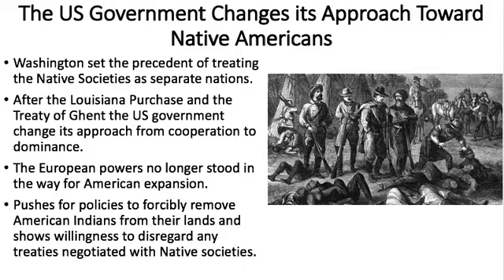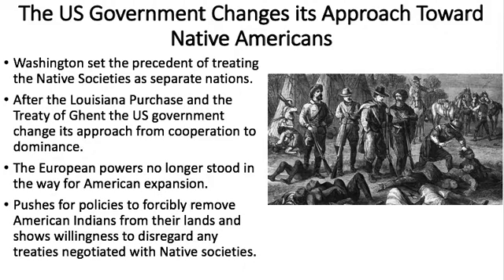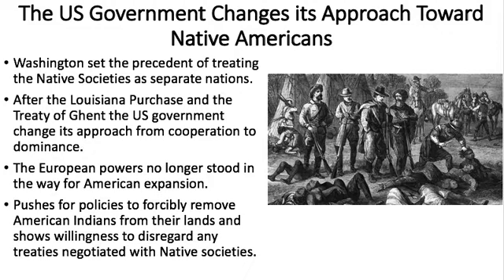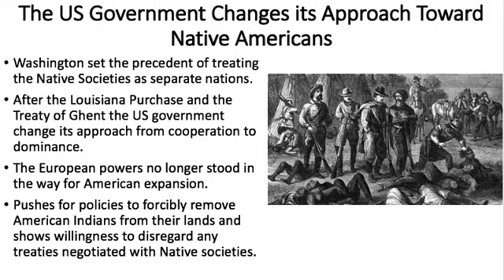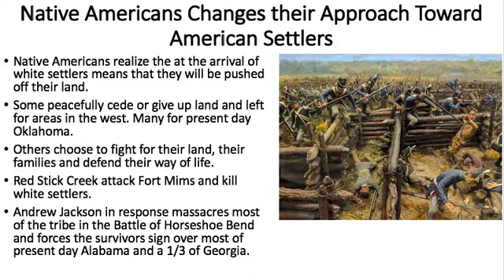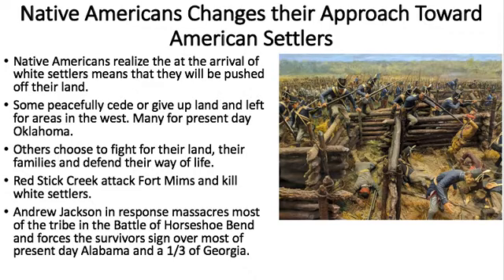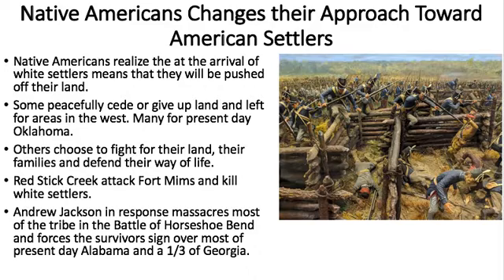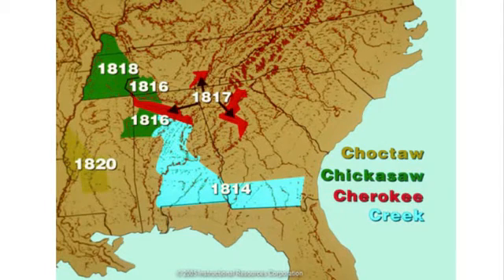5 21 2020 Native Resistance in the South